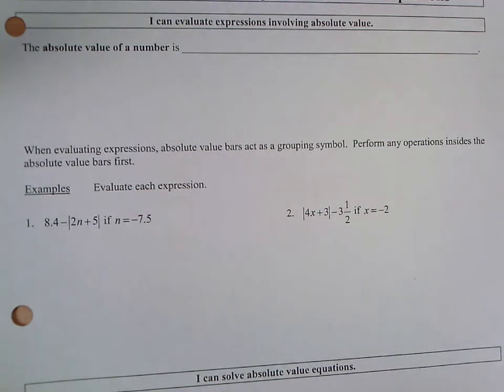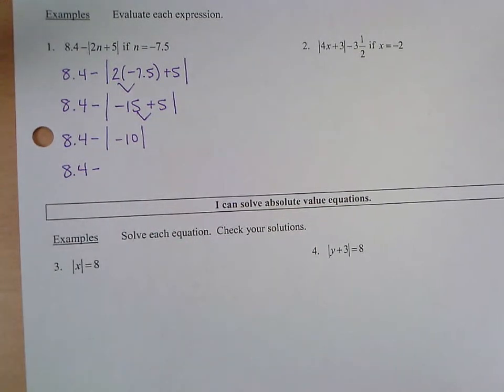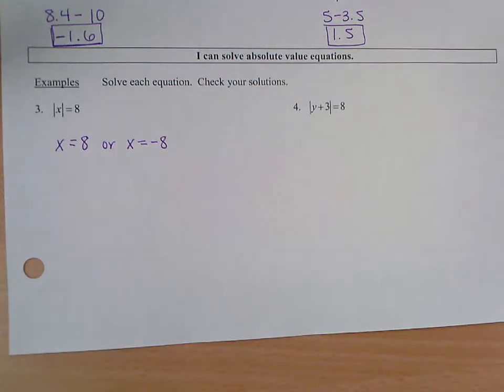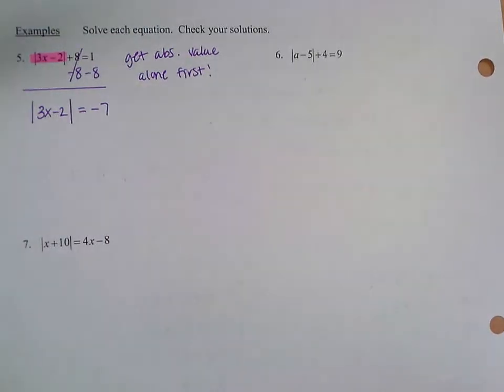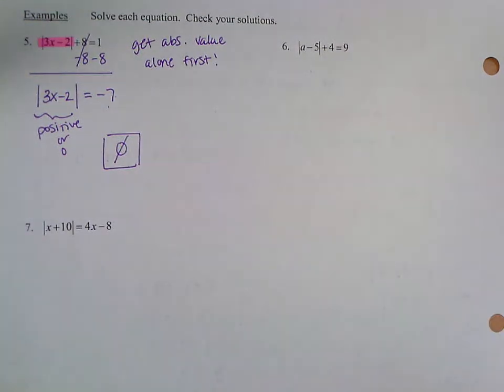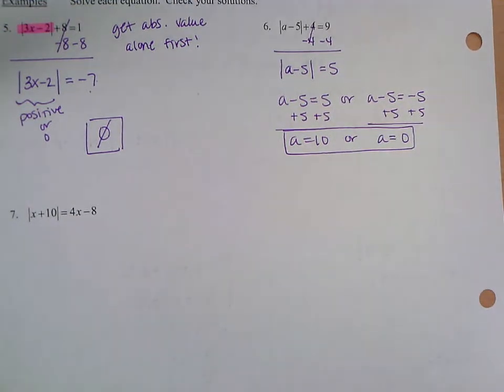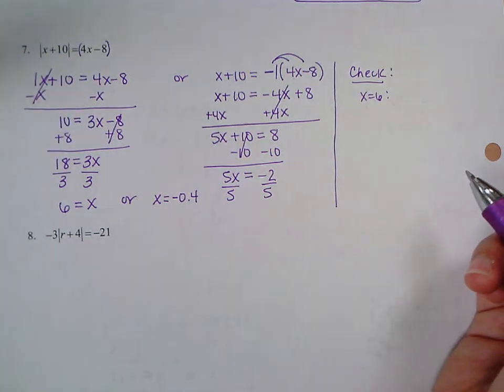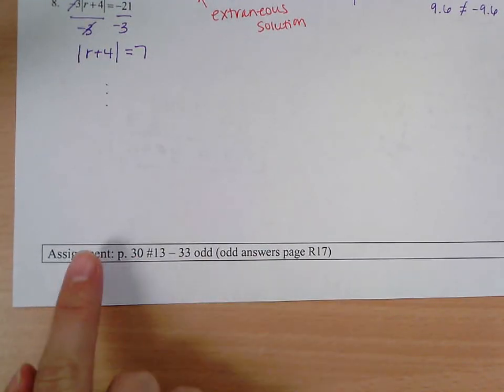Lesson 1.4 Solving Absolute Value Equations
Algebra 2 Lesson 1.4 Solving Absolute Value Equations